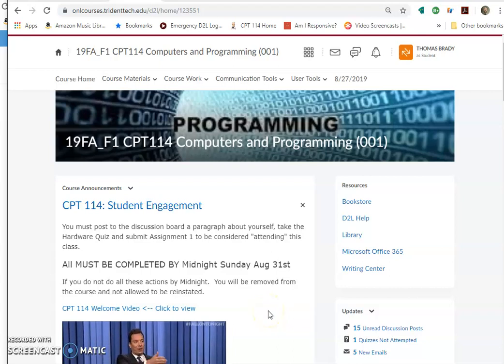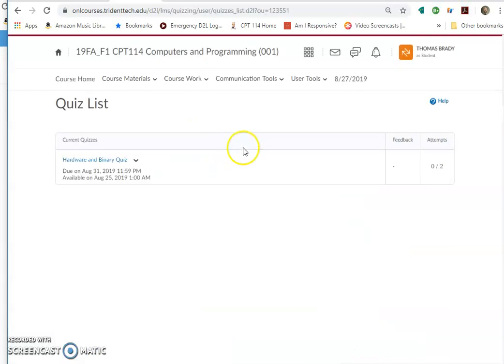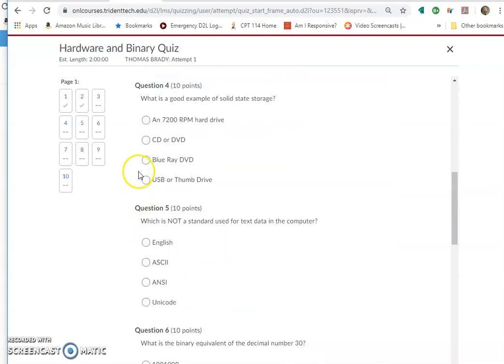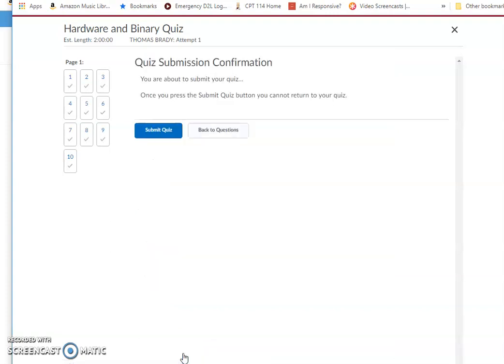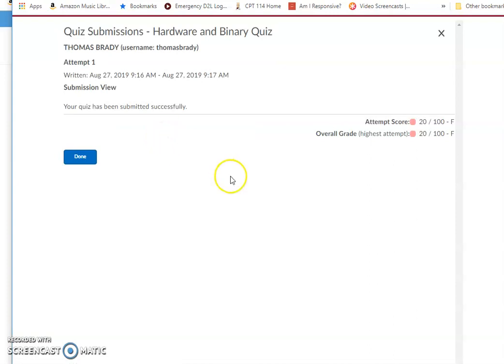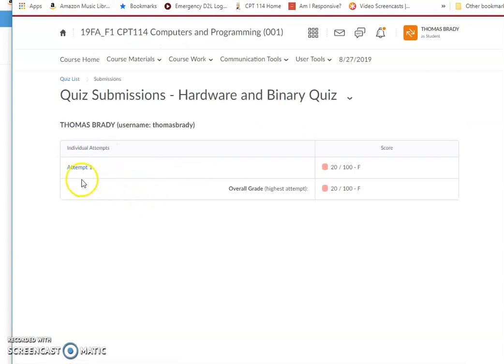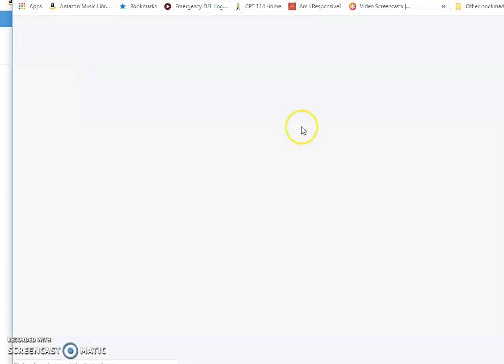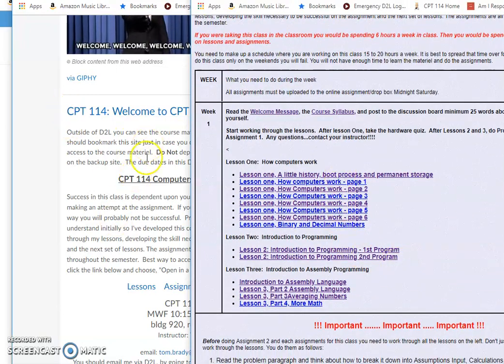114 quizzvideo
This video shows students how to take the hardware quiz.